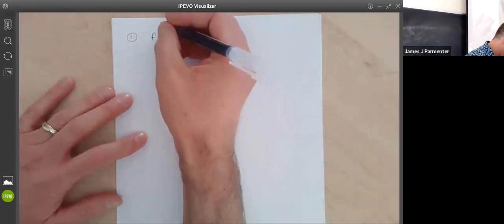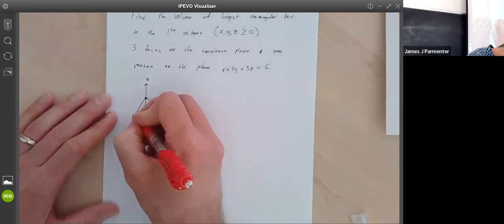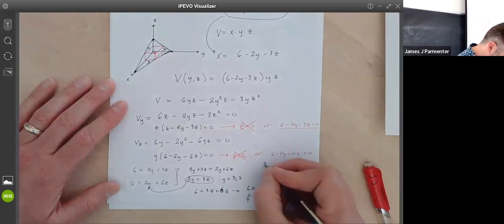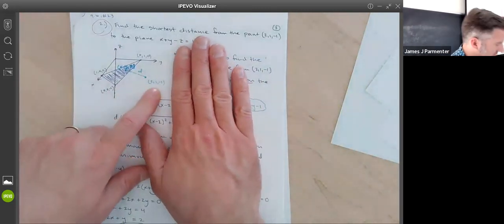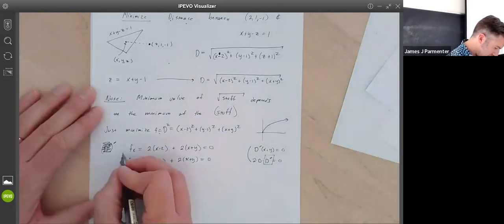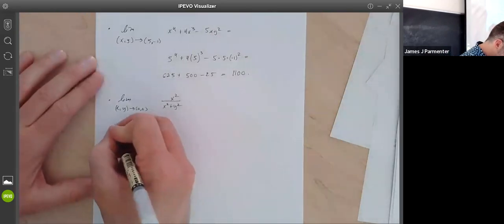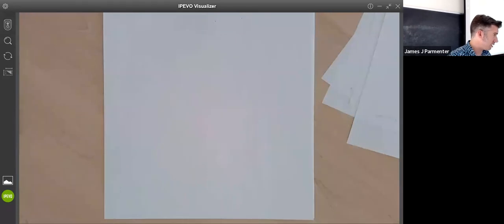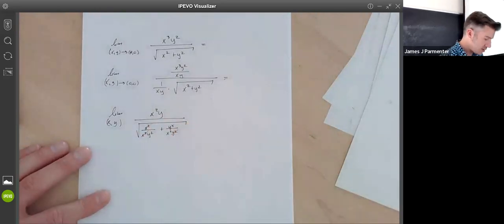Co-17C 4-15-2022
Review for Midterm 1